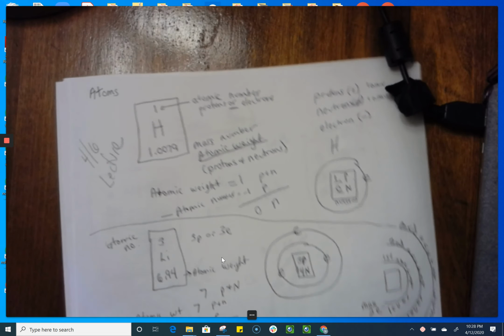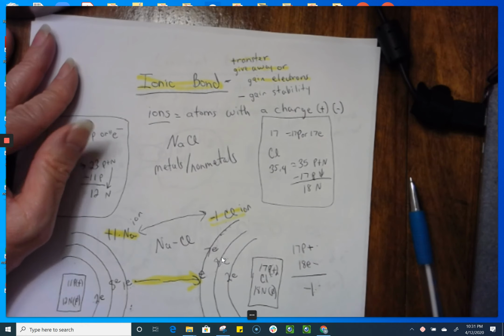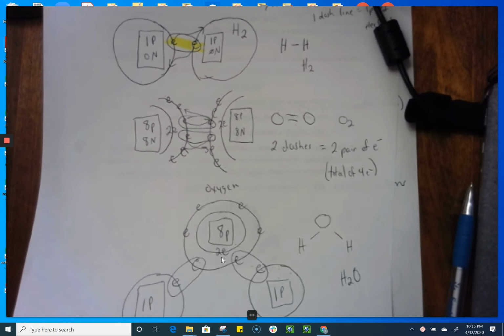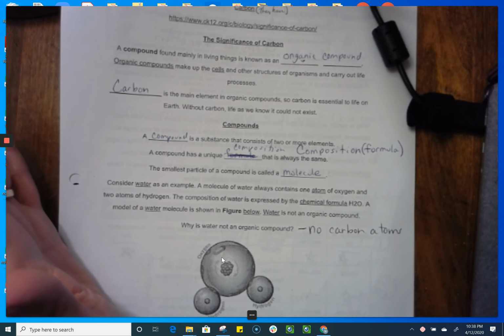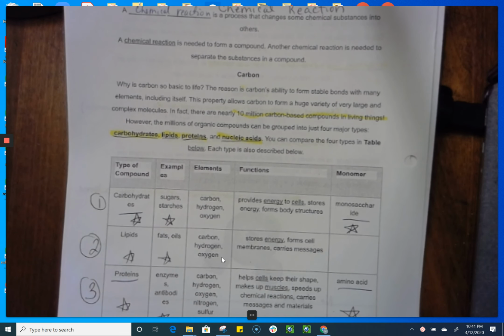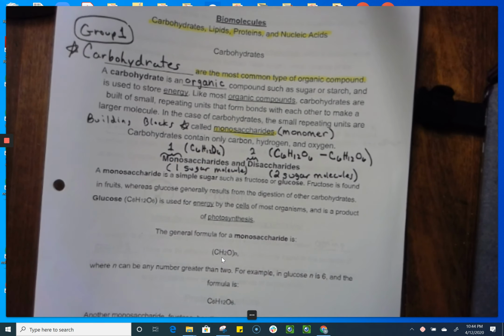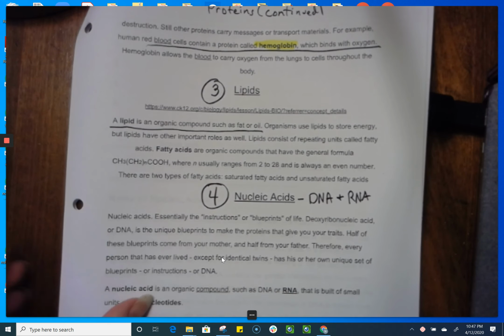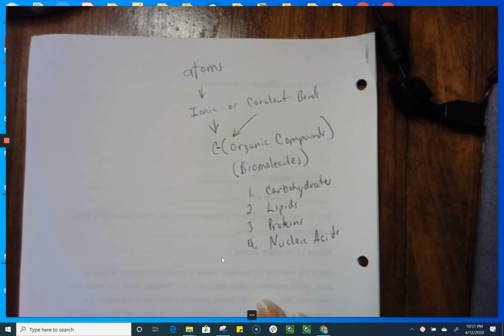Biology Day 9 Week 3 Day 1 Biology Atoms Biomolecules Review